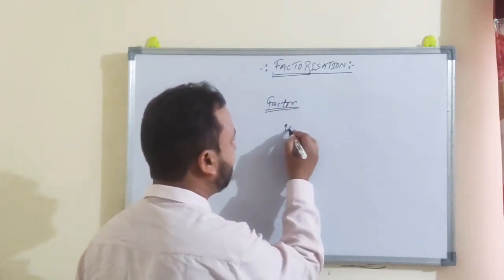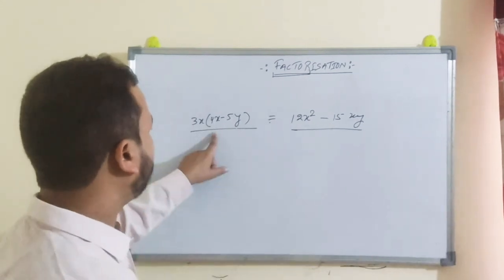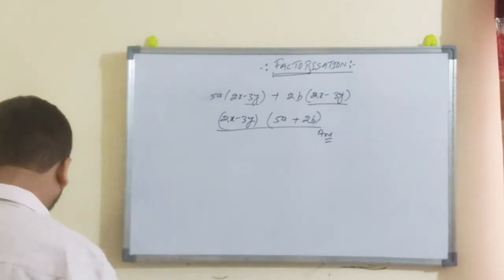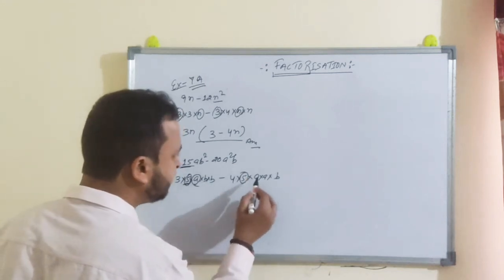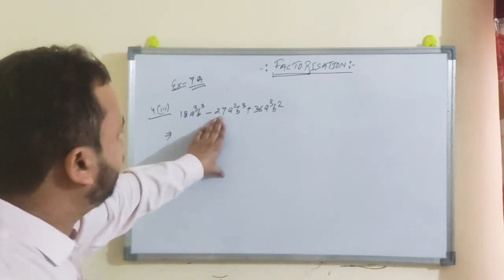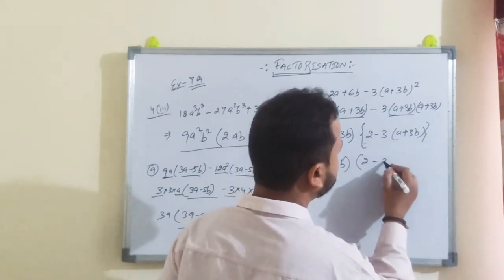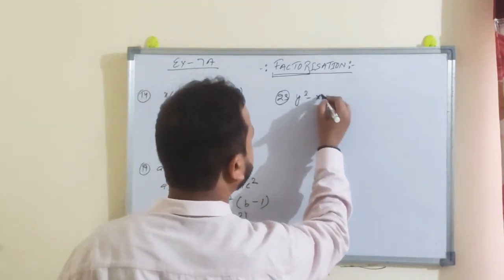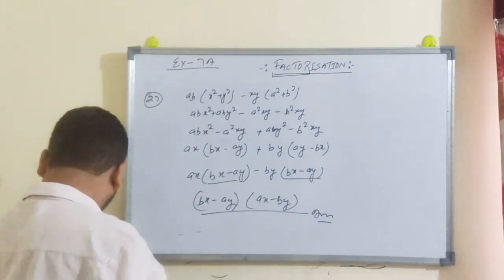CBSE Class VIII : Part I - Factorisation:- Introduction and solution of Exercise 7A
Learner's Den